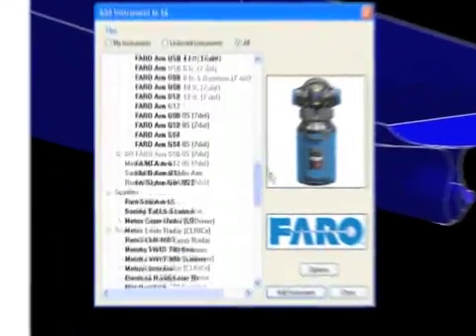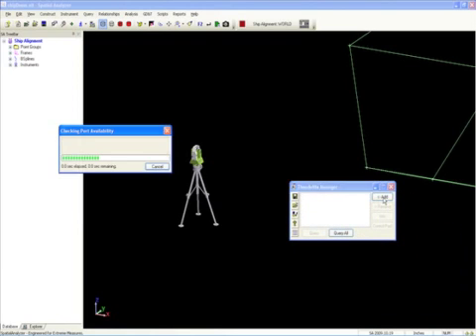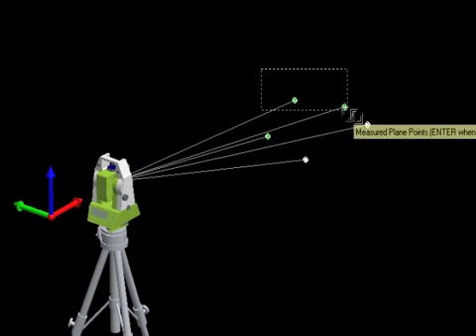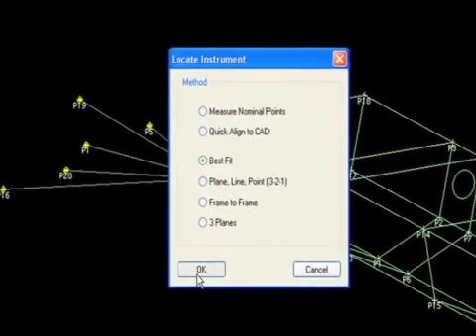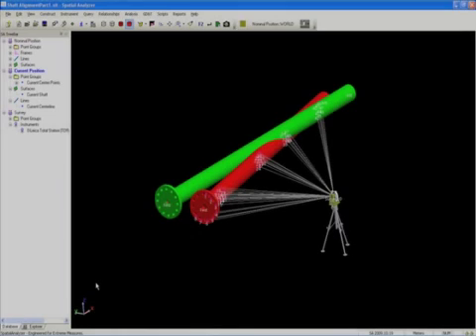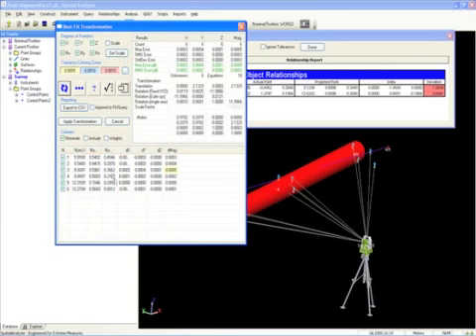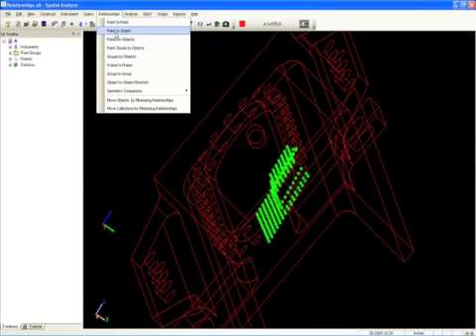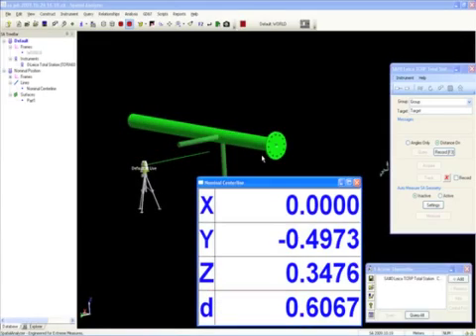SA Shipbuilding Applications Download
비젼테크 Leios